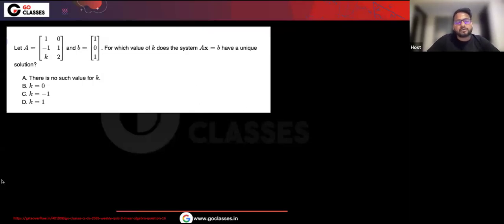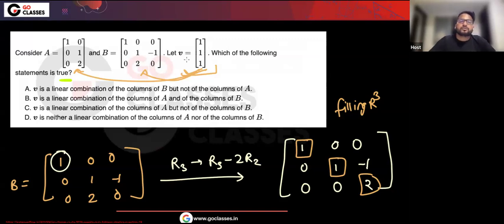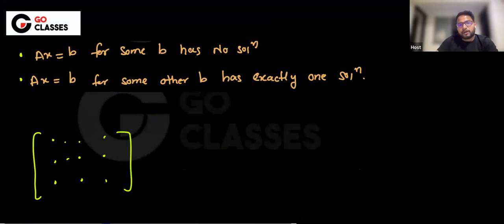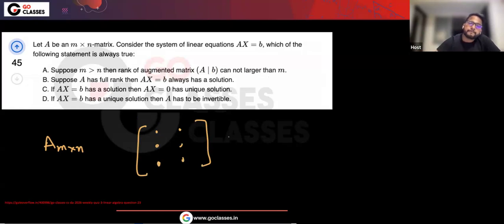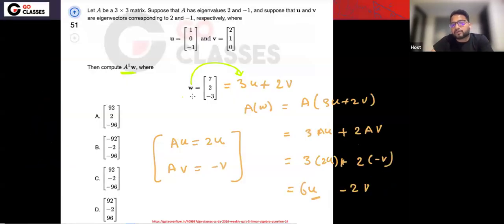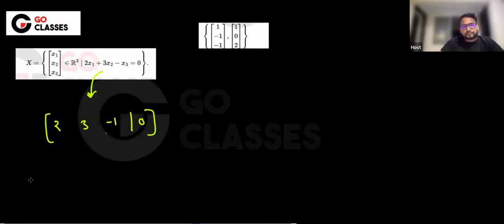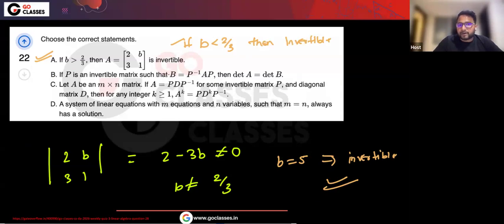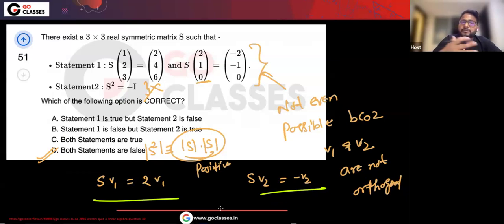Weekly Quiz 3 Part - 2 Solution | Linear Algebra for GATE CSE & DA | GO Classes | Sachin mittal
TimeStamps:
Weekly Quiz 3 Lineal Algebra Q16: 00:04
Weekly Quiz 3 Lineal Algebra Q17: 02:25
Weekly Quiz 3 Lineal Algebra Q18: 05:58
Weekly Quiz 3 Lineal Algebra Q19: 10:08
Weekly Quiz 3 Lineal Algebra Q20: 13:28
Weekly Quiz 3 Lineal Algebra Q21: 17:36
Weekly Quiz 3 Lineal Algebra Q22: 24:00
Weekly Quiz 3 Lineal Algebra Q23: 27:53
Weekly Quiz 3 Lineal Algebra Q24: 32:44
Weekly Quiz 3 Lineal Algebra Q25: 38:11
Weekly Quiz 3 Lineal Algebra Q26: 42:44
Weekly Quiz 3 Lineal Algebra Q27: 46:09
Weekly Quiz 3 Lineal Algebra Q28: 55:05
Weekly Quiz 3 Lineal Algebra Q29: 01:00:13
Weekly Quiz 3 Lineal Algebra Q30: 01:01:08

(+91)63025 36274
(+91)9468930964